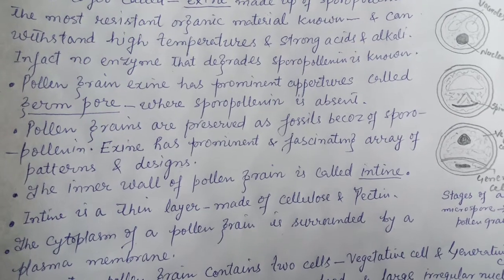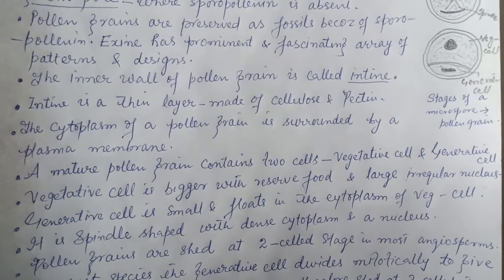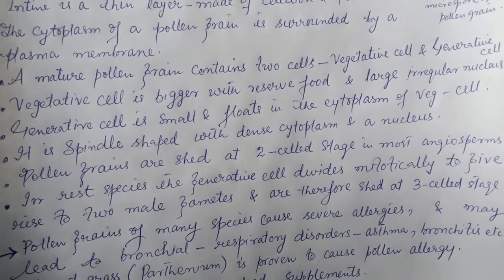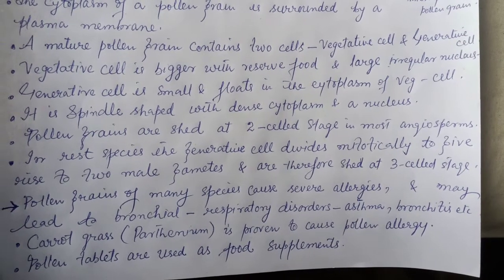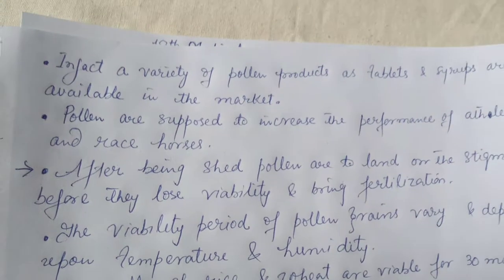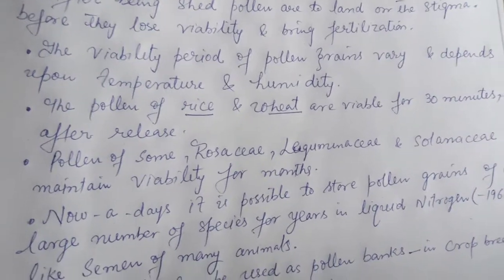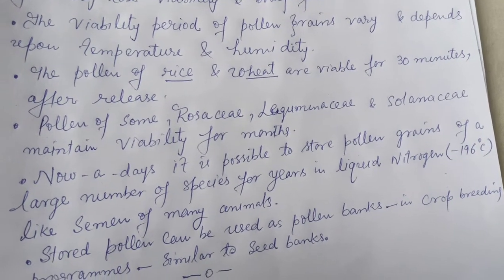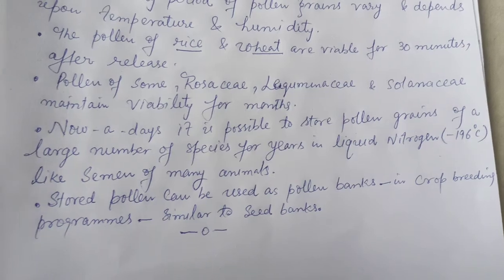Pollen grains: Structure and Utility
Class 12th Medical
Subject: Botany